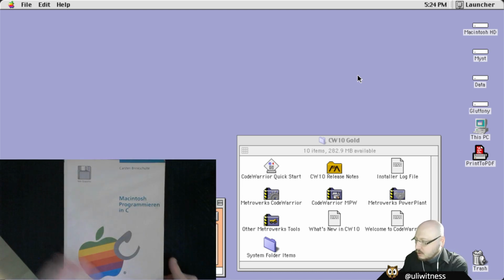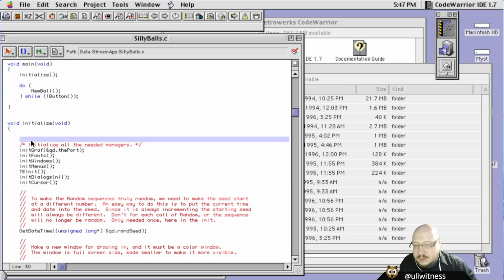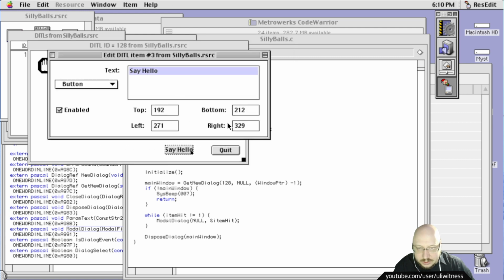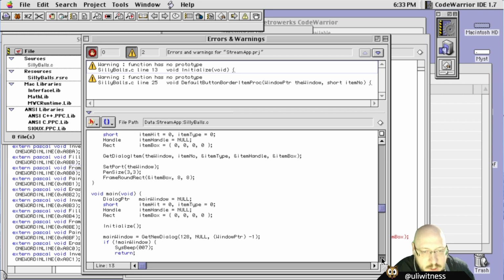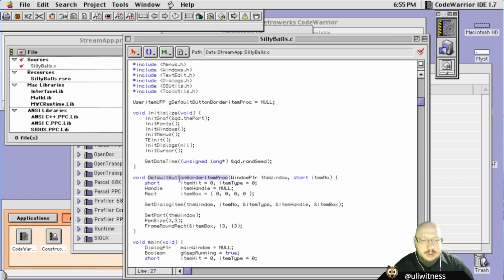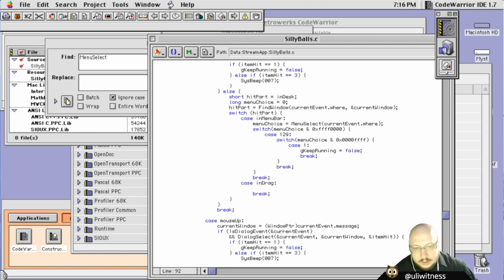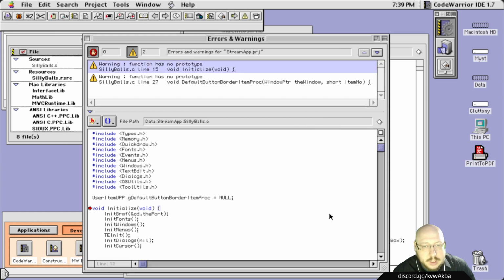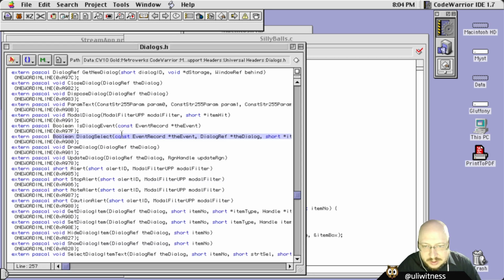Retro: Programming a MacOS 9 app with CodeWarrior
Programming an app with and for macOS 9 only, with the "Toolbox" API (not even Carbon!).